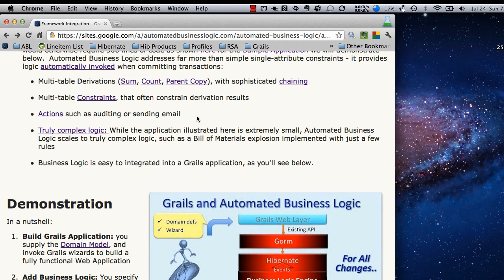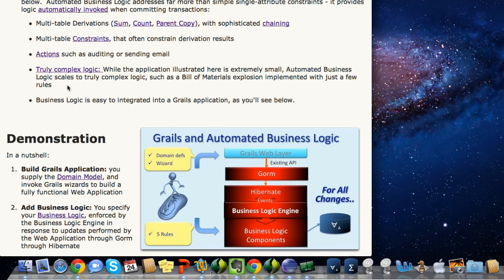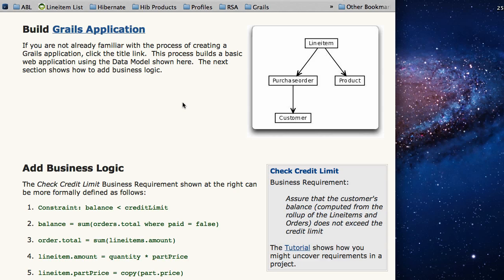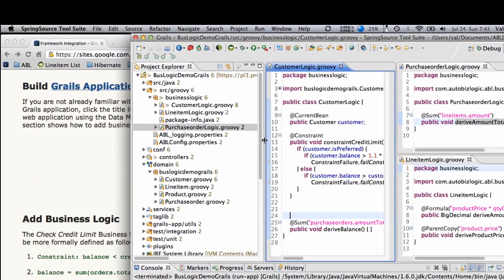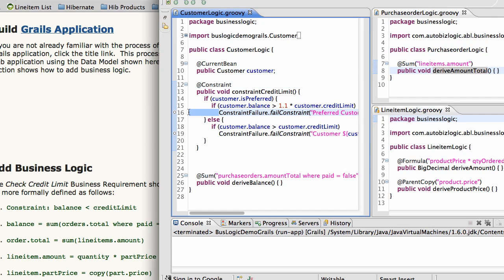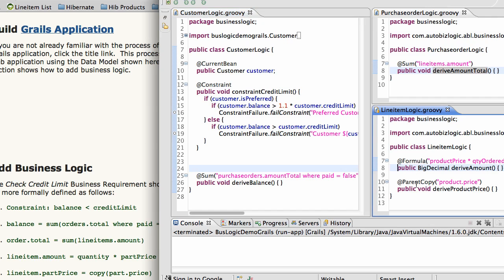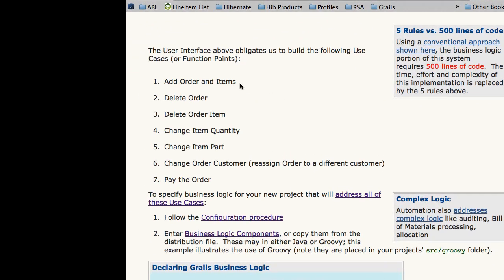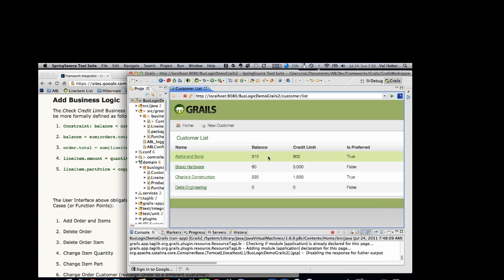Automated Business Logic - Grails Demonstration.mp4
Illustrates adding 5 rules to a Grails app to replace 500 lines of transaction business logic.